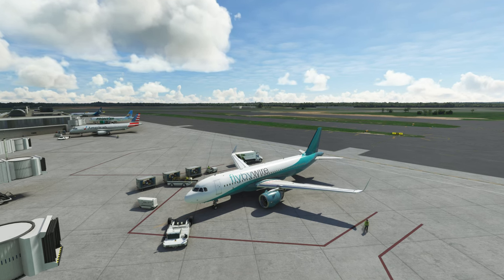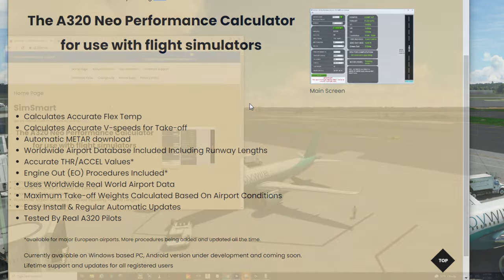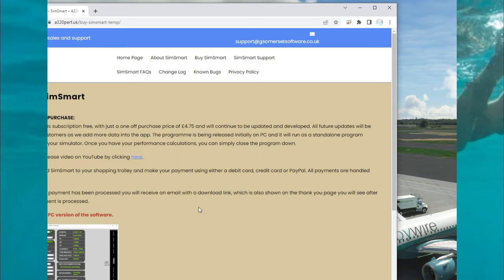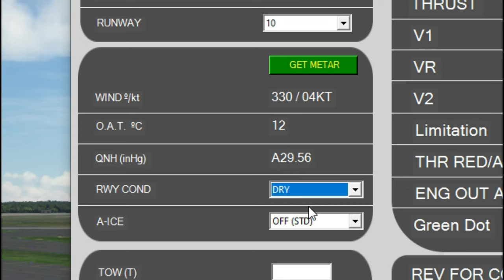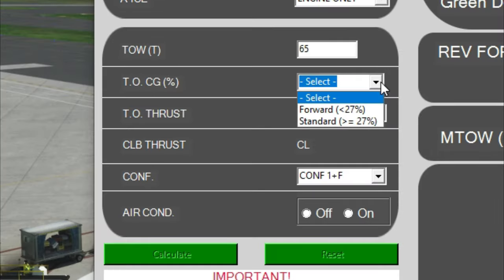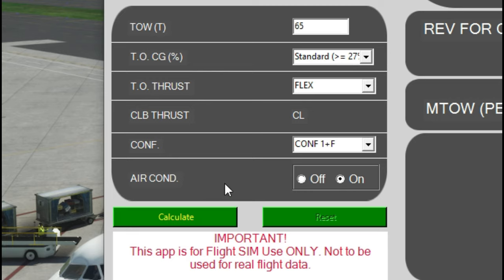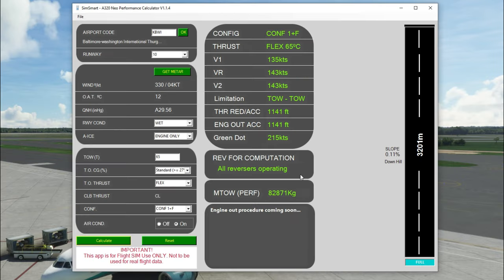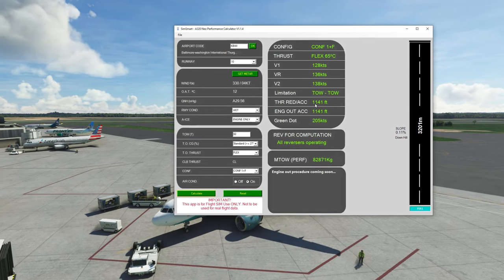Msfs2020 *SimSmart* A320 performance calculator- Walkthrough guide and 1st impressions Must SEE!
Hello everyone hope you are well and in this video we discuss the new tool put out by SimSmart for the A320 for Microsoft flight simulator 2020 or any other sim on the market. 1st we go over all the bullet point from the simsmart website then we go through each of the setting as well as the calculated numbers from the tool. This new tool is a must for anyone wanting the full immersion  of the flyby wire a320 and to be able to calculate all of you numbers for the mcdu.